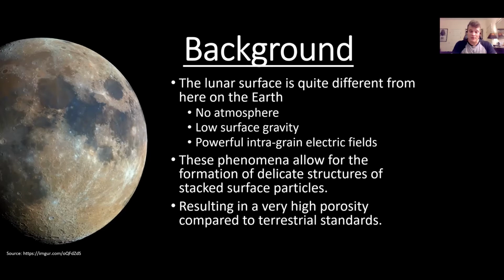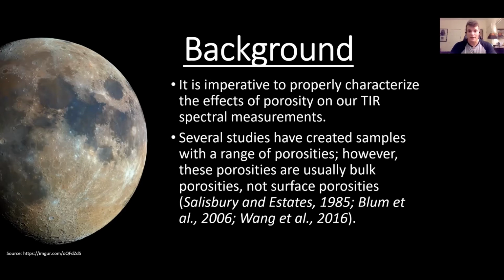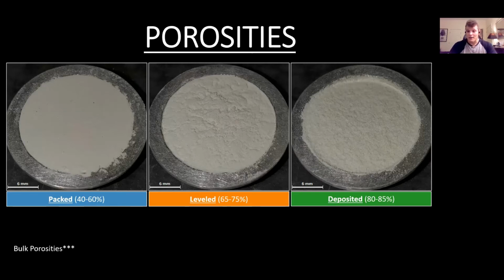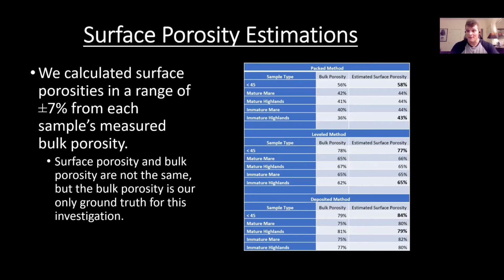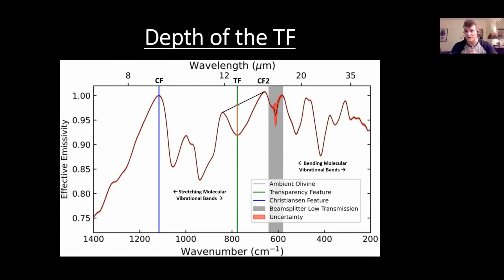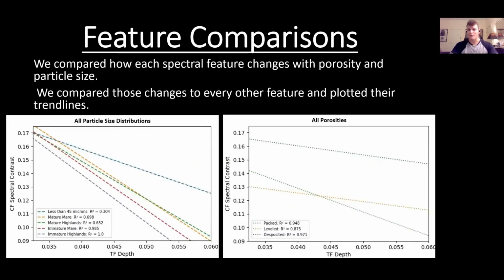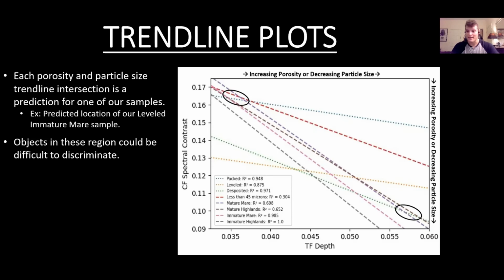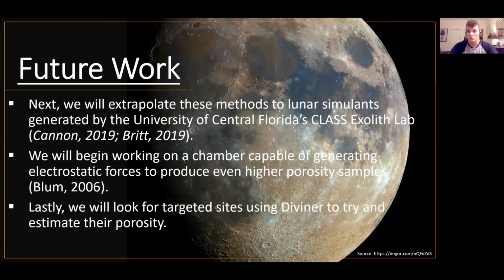LunGradCon 2021 - Characterizing the Effects of Porosity and Particle Size on the TIR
Conference presentation for LunGradCon 2021 on the topic of Characterizing the Effects of Porosity and Particle Size on TIR Olivine Spectral Features.